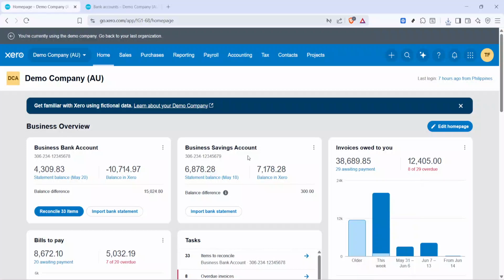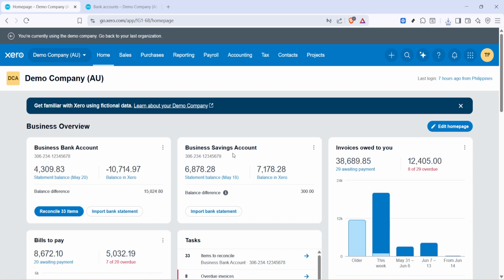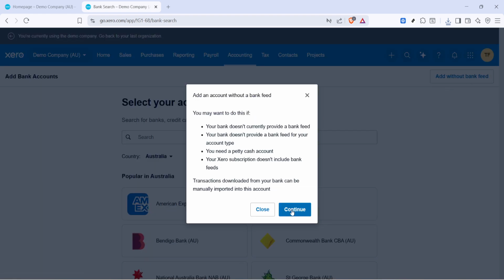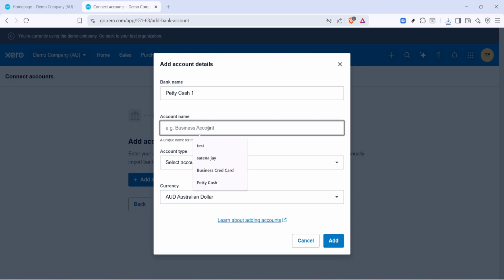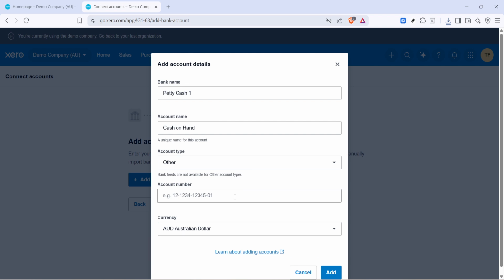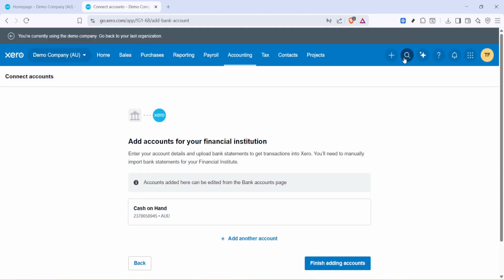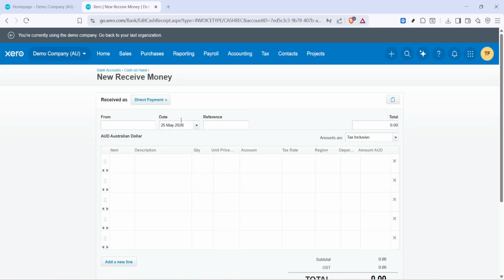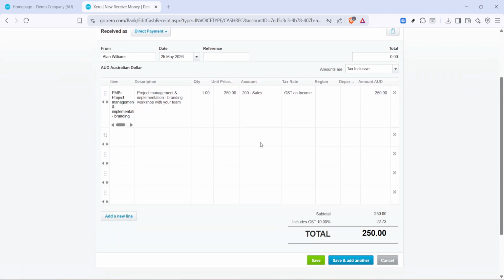How to Add a Petty Cash Account Into Xero and Record Payments and Receipts (Step By Step 2026)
How to Add a Petty Cash Account Into Xero and Record Payments and Receipts